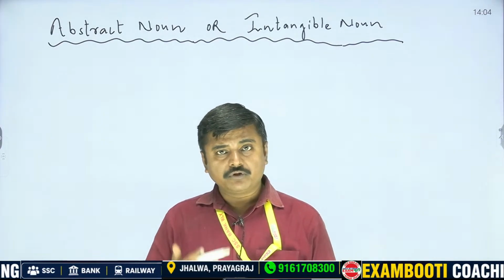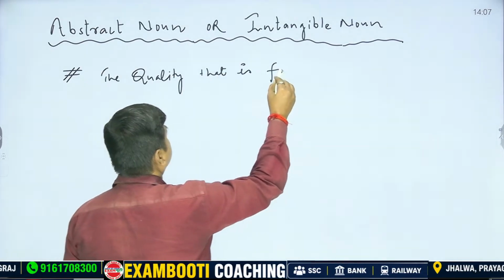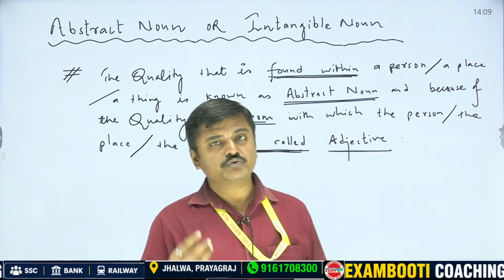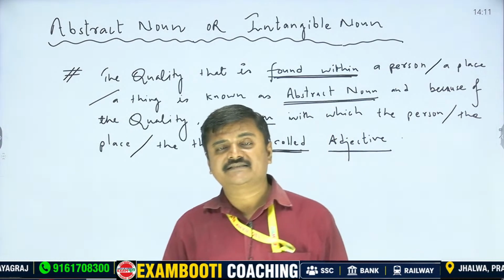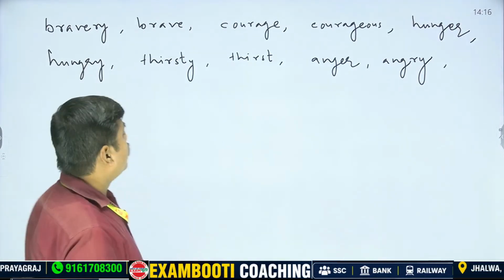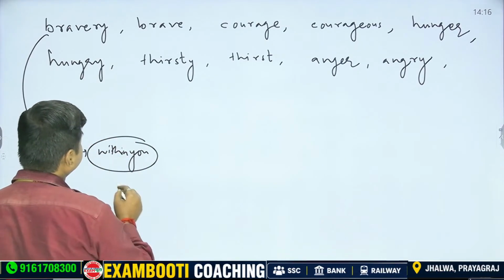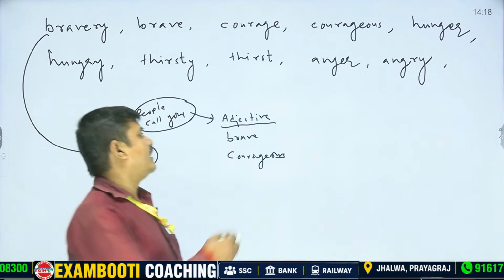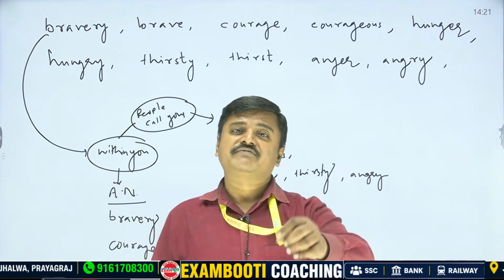English for SSC | Basic English | CGL CHSL MTS Steno | C-35 | Suchit Sharma